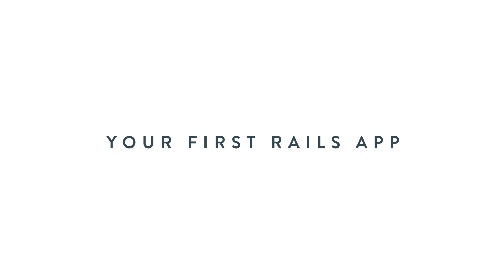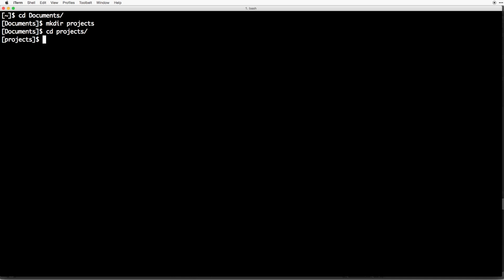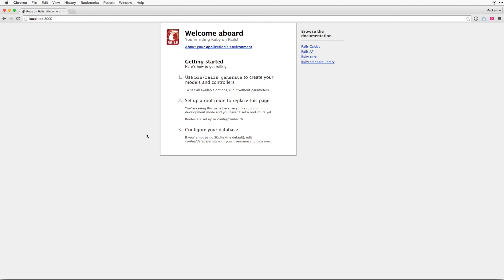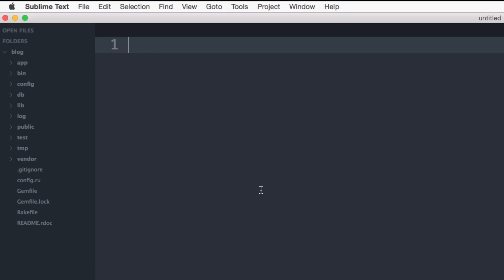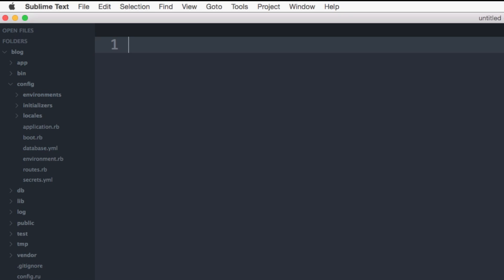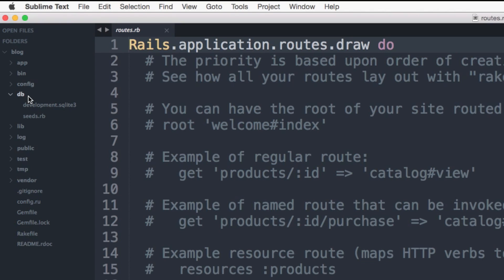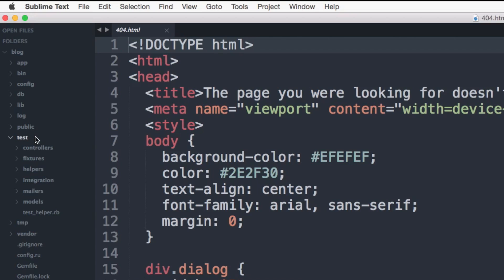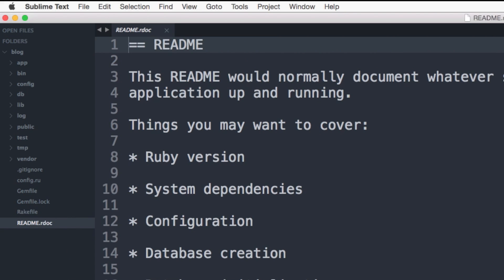Intro to Rails: Your First Rails App